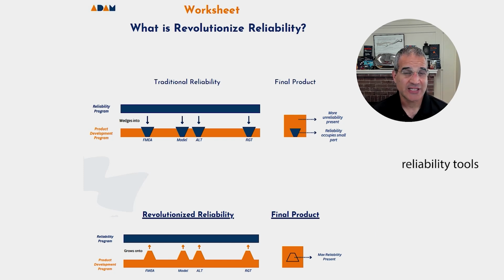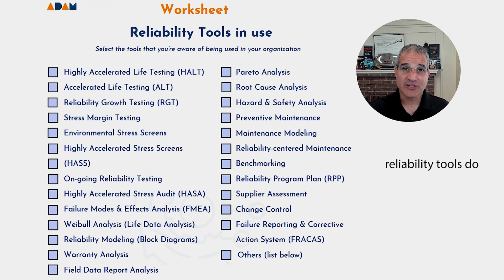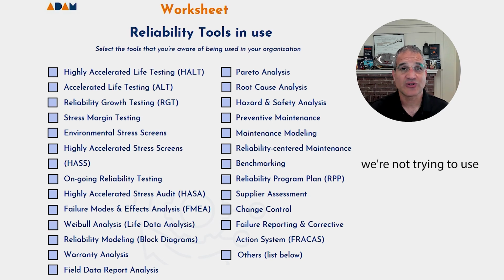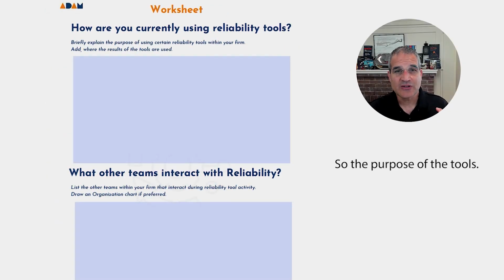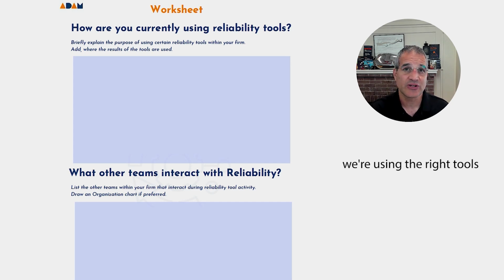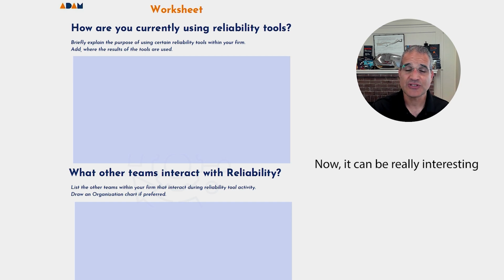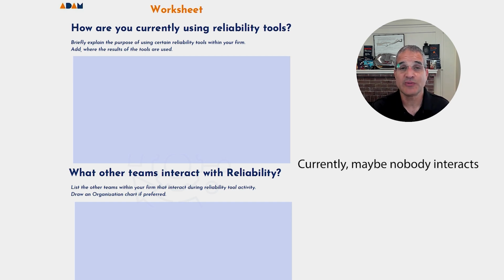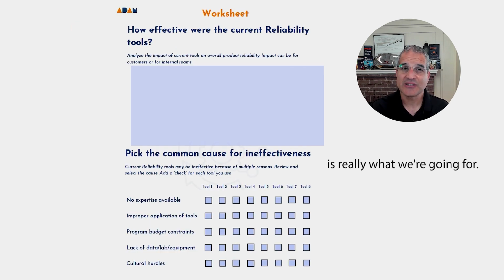Moudule 1a Rev4